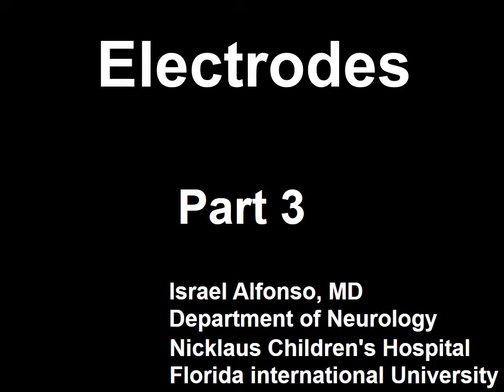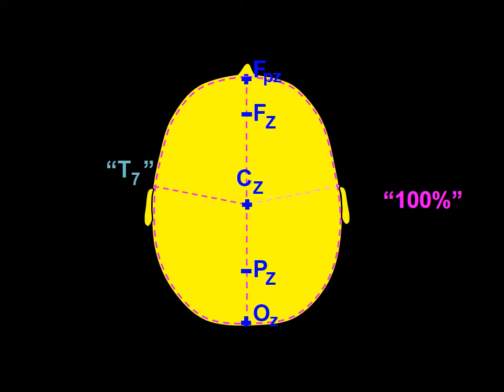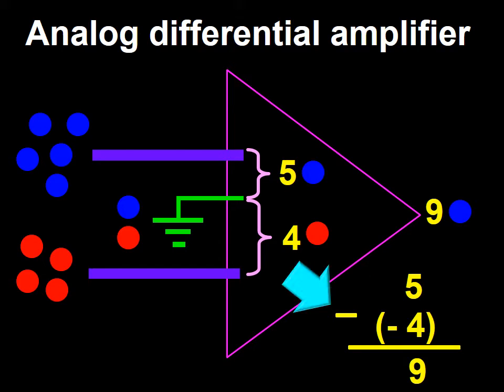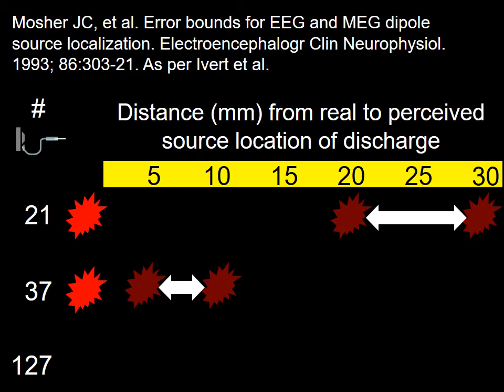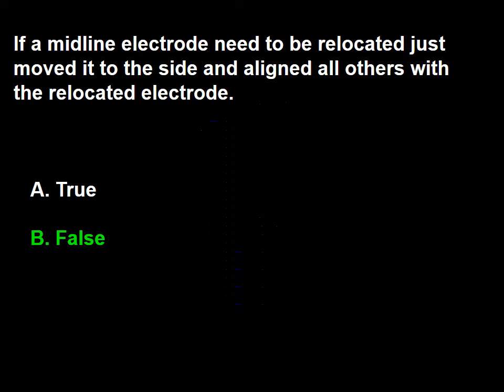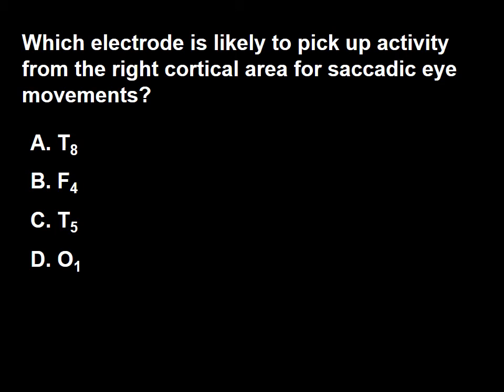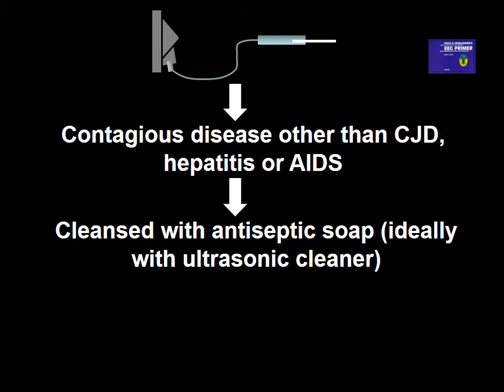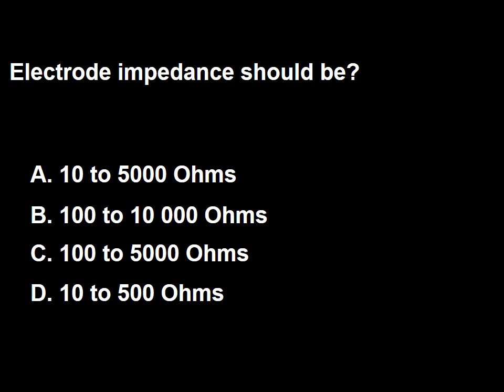Old: see 2026 Electrodes Part 3